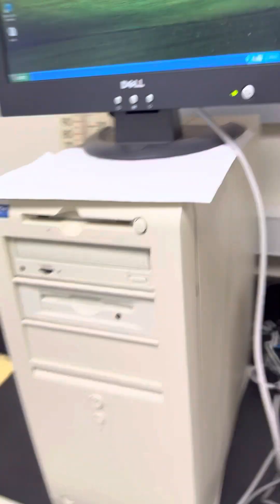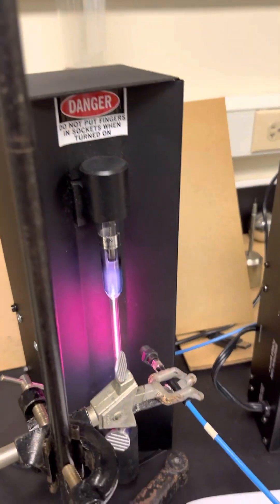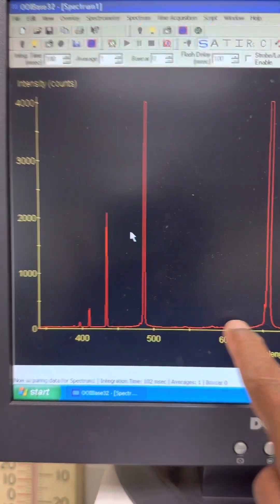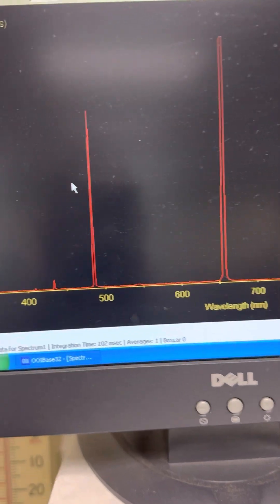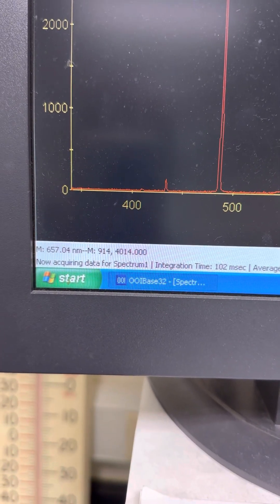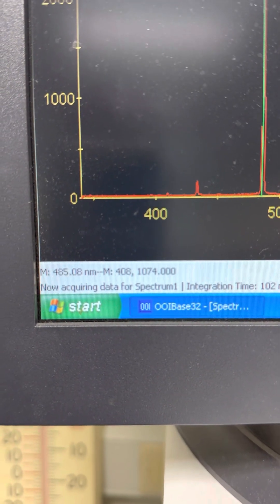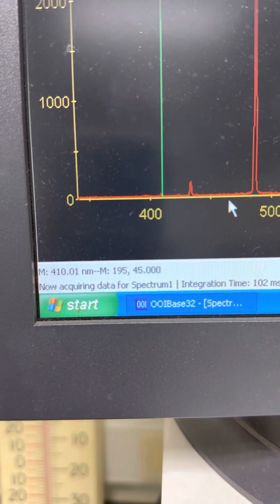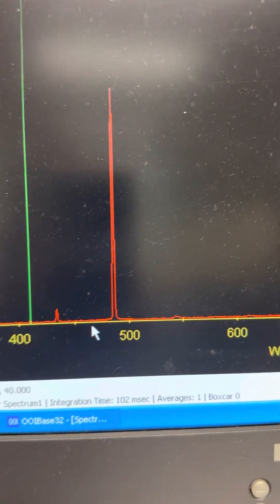April 19, 2023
H spectrum wavelength and intensity